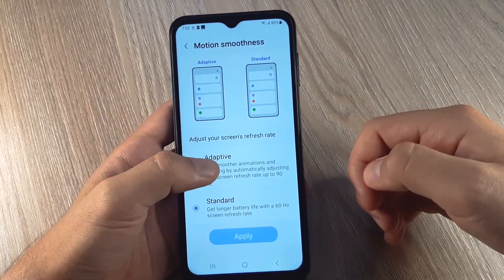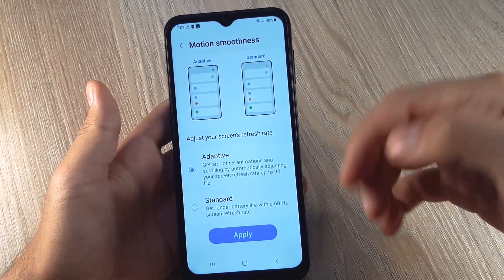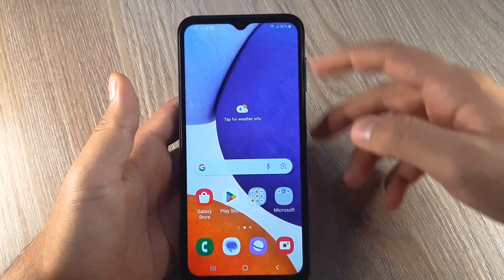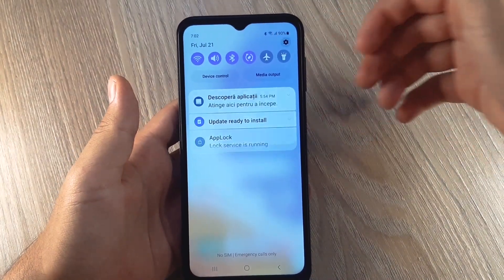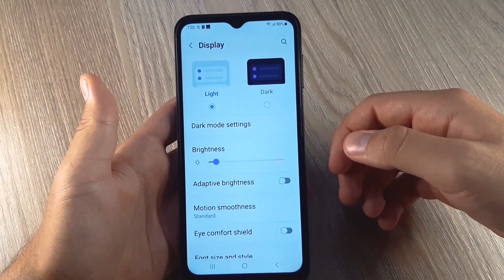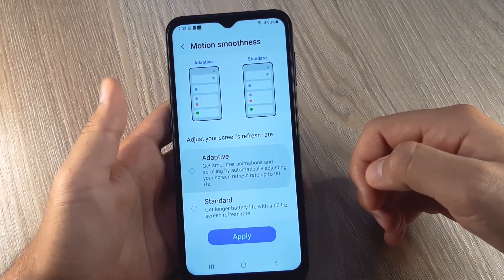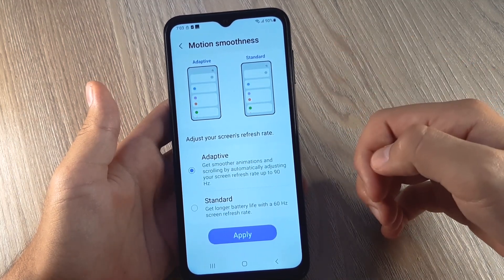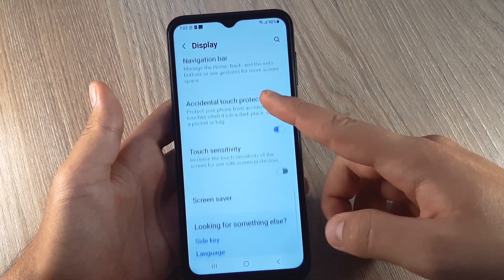How to Change REFRESH RATE on Samsung Galaxy A14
Unlock a Whole New Level of Smoothness! 📱💨
Discover the magic of adjusting your phone's refresh rate! 🌟 By increasing the refresh rate, your screen updates more often, resulting in buttery-smooth animations that make gaming and video-watching a joy! 🎮🎬

Whether you crave stunning visuals or longer-lasting battery, changing the refresh rate puts you in control of your phone's experience! 🔋💪

Don't miss out on this simple yet powerful feature that enhances your phone's performance. 🚀 Go ahead, try it now and tell us how it went!